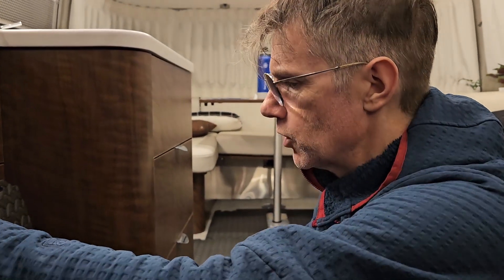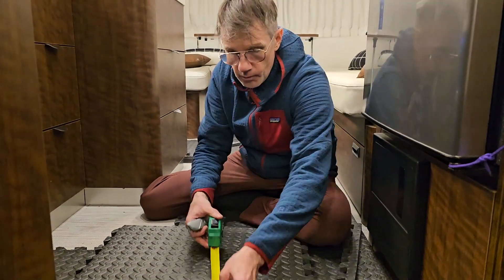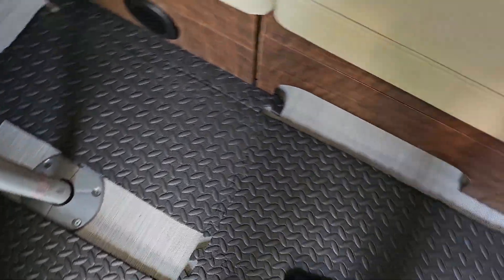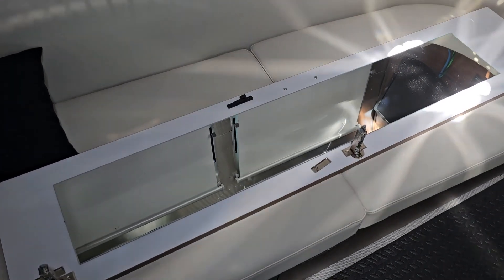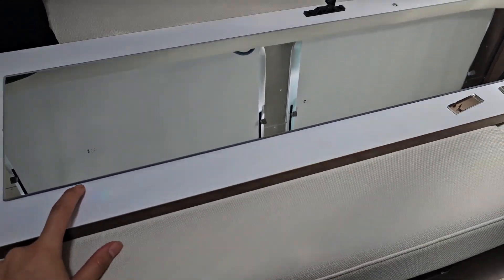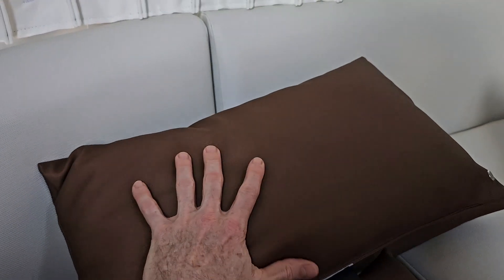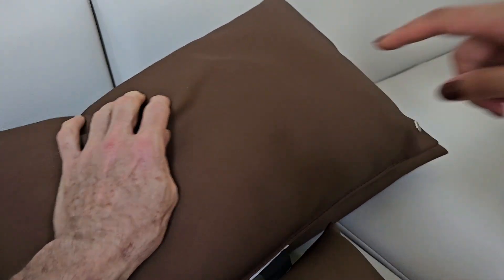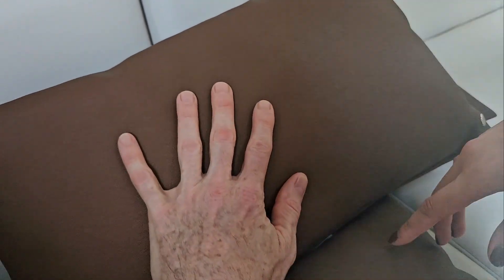Airstream Maintenance Round Up & Aqua-Tek products quick review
This video is a round up of little maintenance work we did around the Airstream. Now we are ready for our next adventure!

Timeline
00:00 Help! How to clean curtains in the Airstream
00:59 Lining the floor
01:49 Full-length mirror
2:17 Rearrange pillows in the Airstream
2:46 Paint the tail
4:42 Aqua-tek products review: Love - easy clean & super enzo, TBD - vinyl guard & freshwater tank cleaner